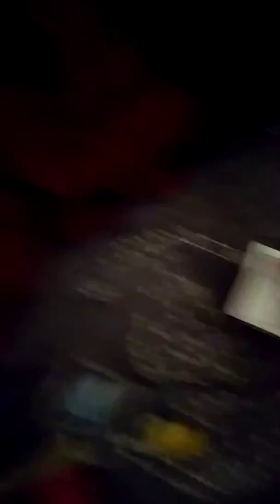Me and my sister unboxing lost kitties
$5 at Target or Walmart